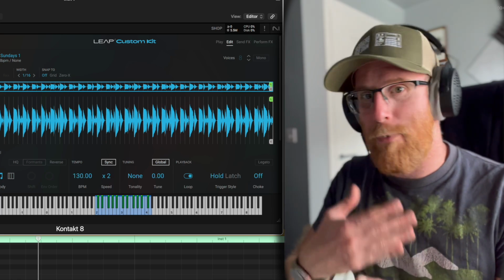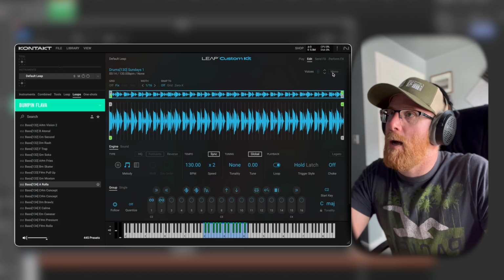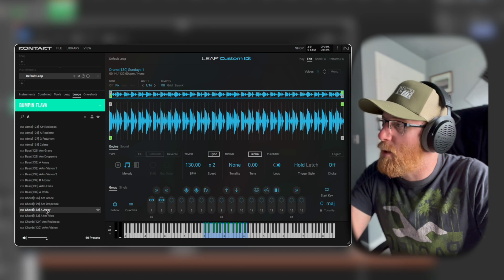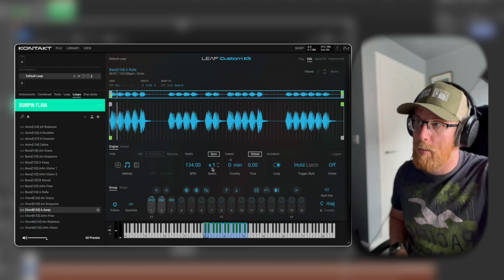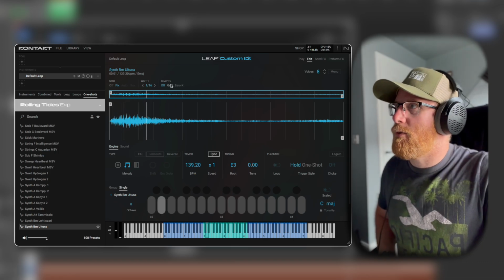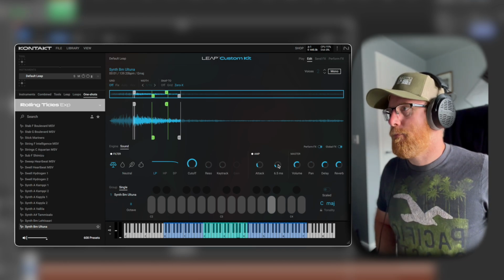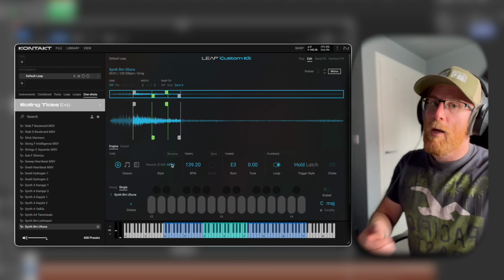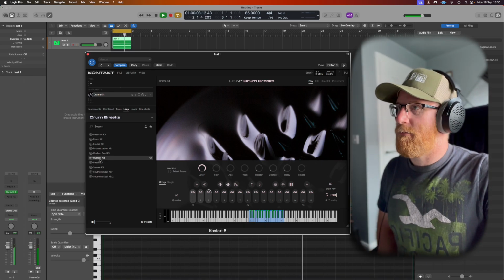Kontakt 8 New Loops, Leaps and One Shots from Komplete 15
FREE STUFF